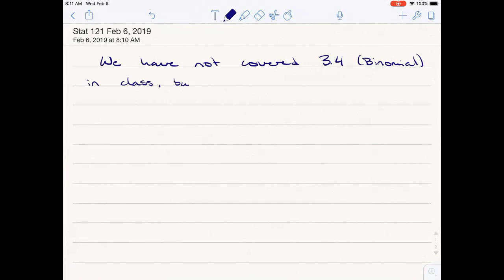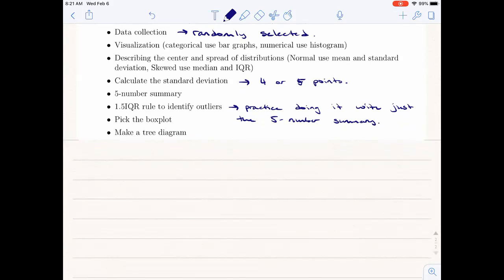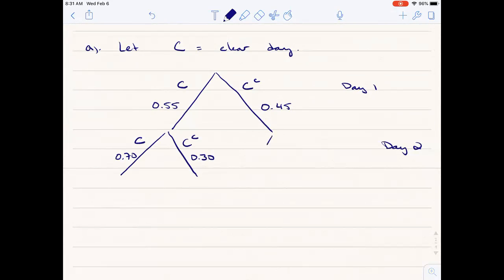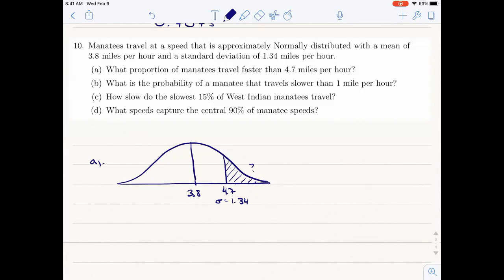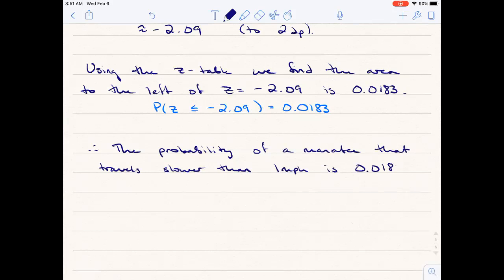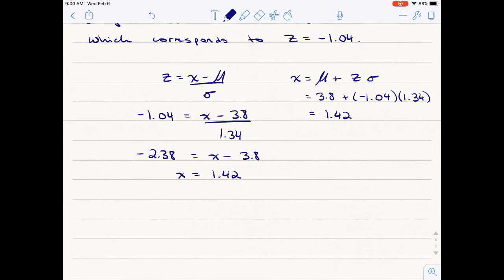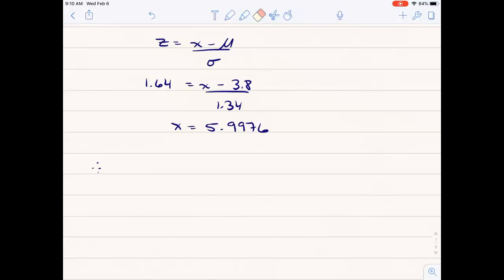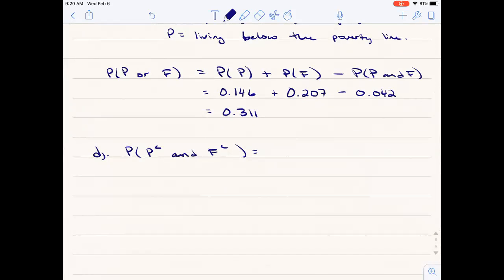Stat 121 Feb 6 2019